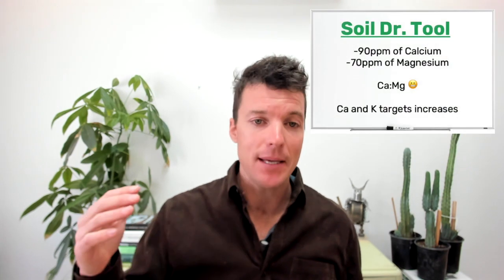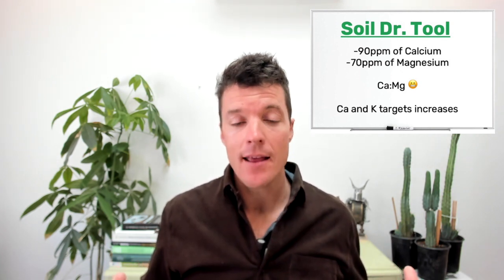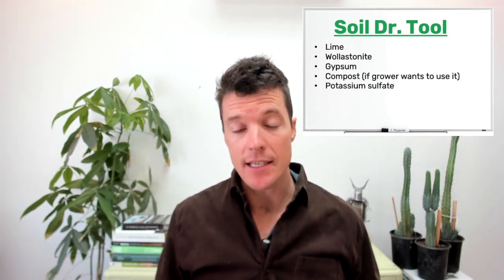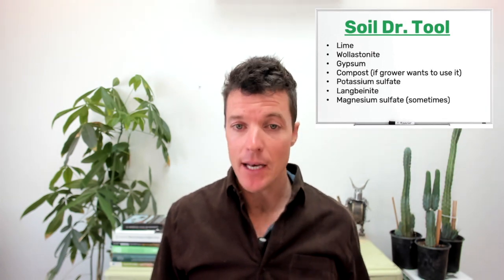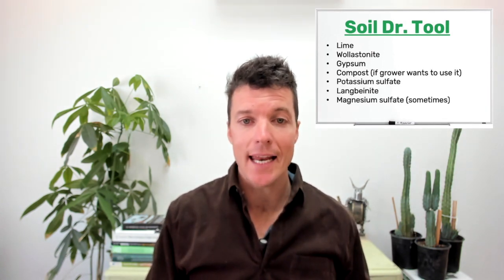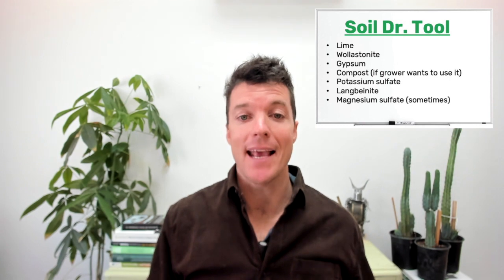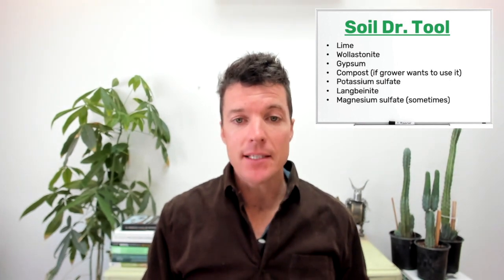Calcium, Magnesium, and Potassium: Soil Dr. Tool Episode 4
The dynamics of calcium, magnesium, and potassium are complex. This is a quick summary of how the Soil Dr. Tool manages these cations in living organic soils, touching on how to optimize nutrient management of cations.